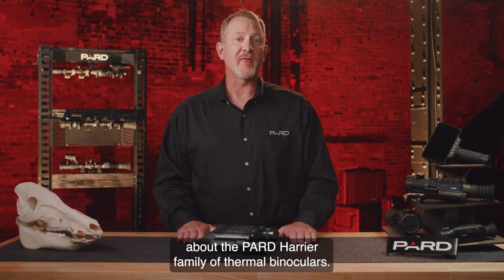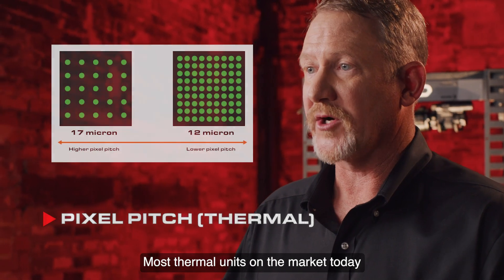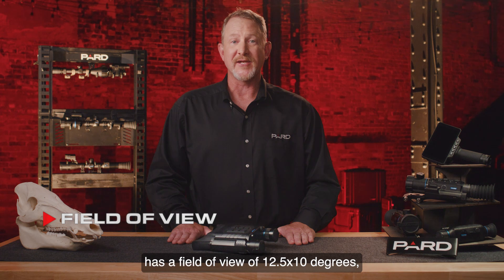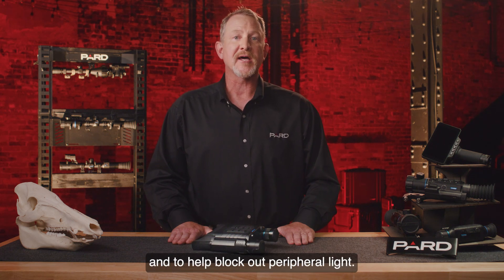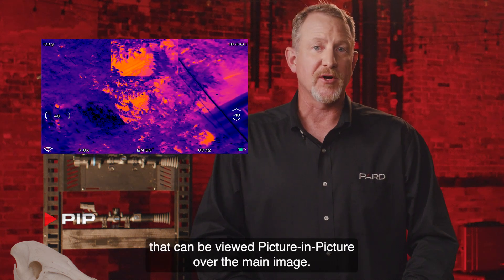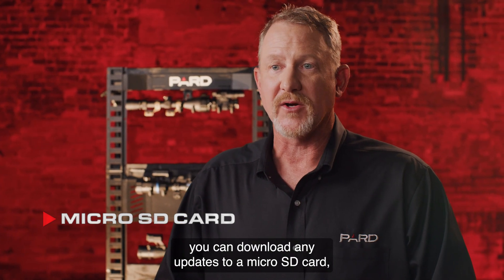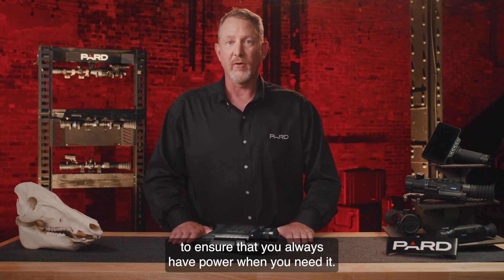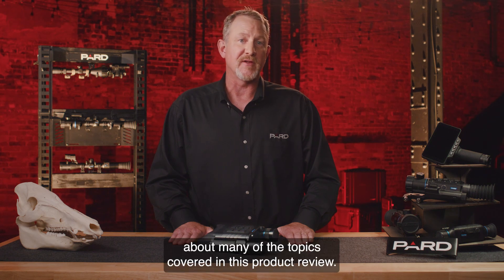PARD Optics- Harrier Thermal Bino Features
New for 2024, the PARD Harrier thermal binocular features one of the most technologically advanced designs in the world. Available in
either a ≤25mK 384x288 or 640x512 Vox IR thermal sensor with an industry leading 12μm pixel pitch, the Harrier will deliver unmatched
thermal definition.

The built-in 1200yd Laser Rangefinder provides visibility to even distant targets. The 128GB removable Micro SD card
is something no other binocular has. If you fill up the card, then you can simply insert another one. Other manufacturers require that you
leave the field to download data or choose to record over existing content.